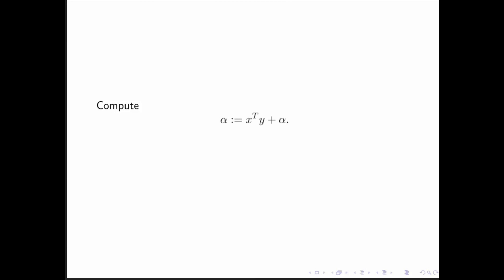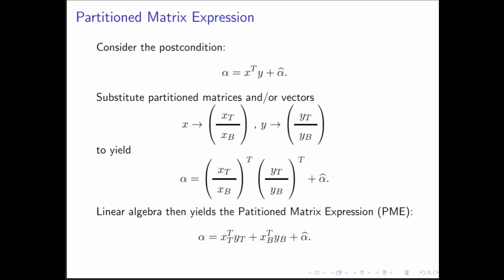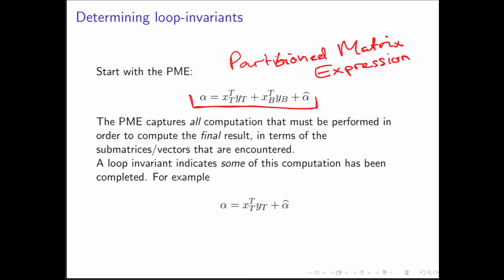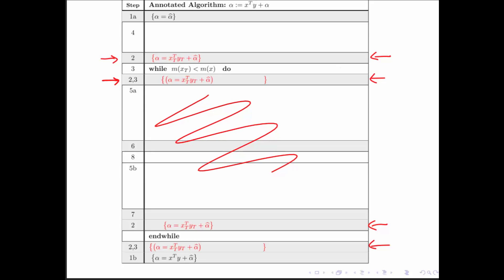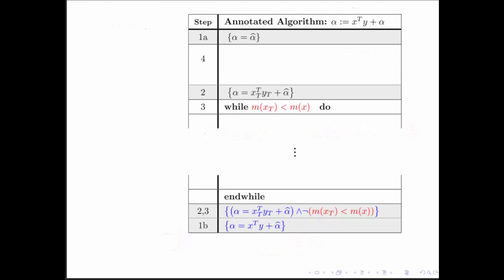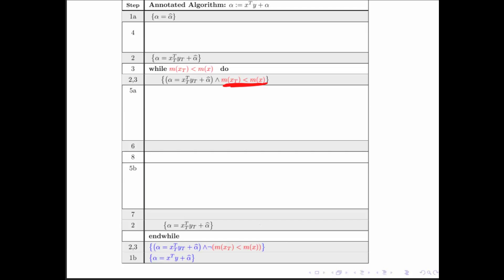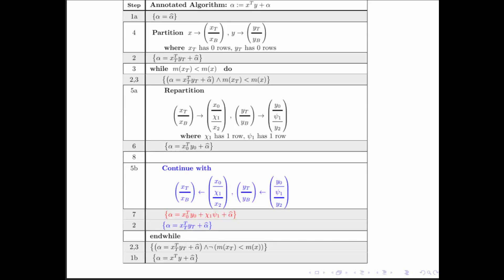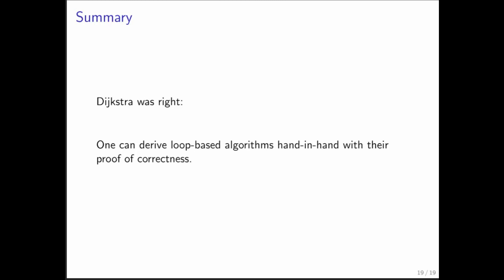2.5.1 The Principle of Mathematical Induction and Programming Part 2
2.5.1 The Principle of Mathematical Induction and Programming Part 2